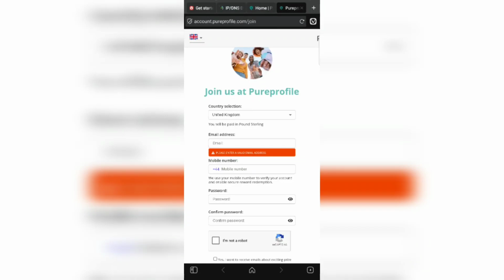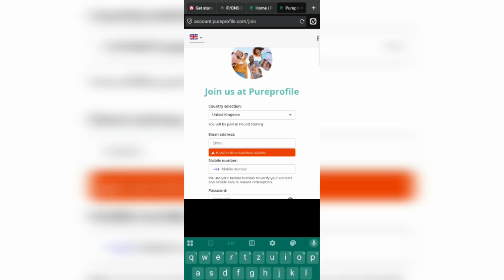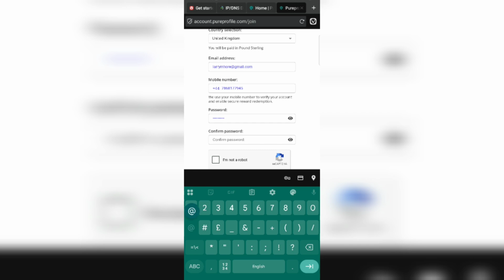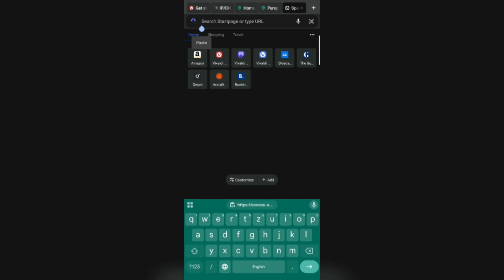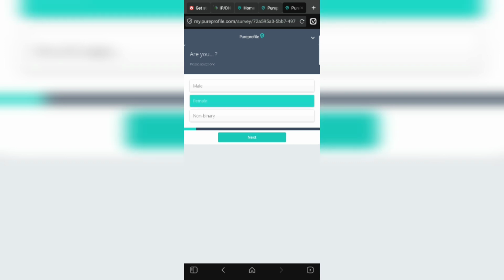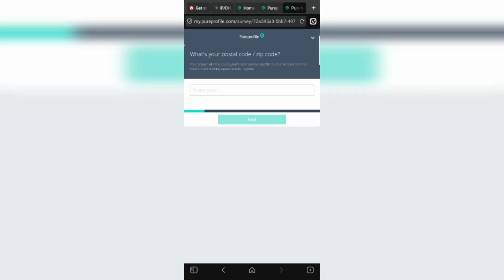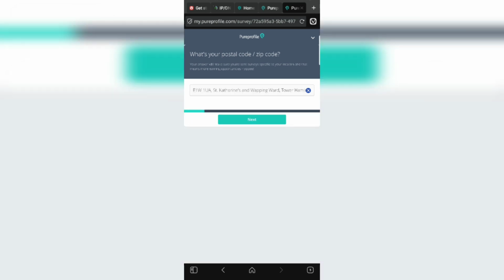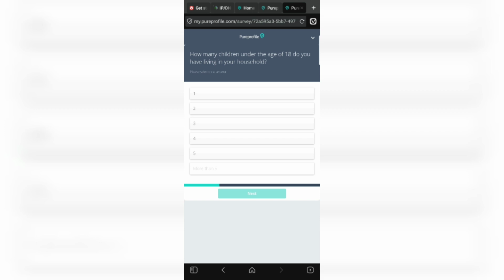HOW TO START PURE PROFILE SURVEY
Want to make extra money online by doing surveys? In this video, I’ll show you step-by-step how to start on *Pureprofile* and set up your account the right way so you get more surveys and faster payouts.

What you’ll learn:
1. How to sign up for Pureprofile and verify your account
2. How to complete your profile for higher survey matches
3. Tips to qualify for more surveys and avoid disqualifications
4. How Pureprofile payouts work - PayPal, gift cards, and minimum withdrawal
5. Common mistakes that get accounts flagged

Pureprofile is legit and available in the US, UK, AU, CA, and more. Best for beginners who want a simple side hustle with no experience needed.